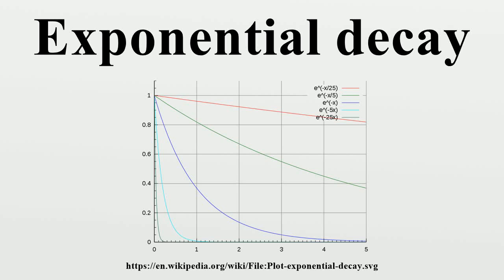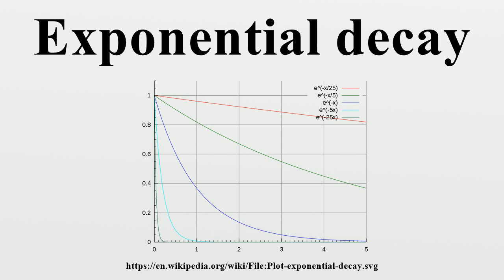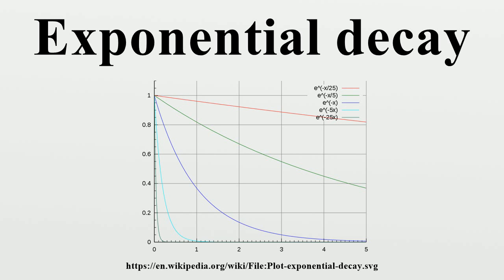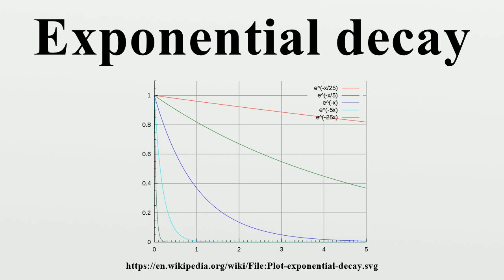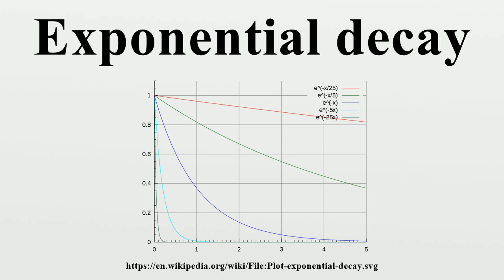Exponential decay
A quantity is subject to exponential decay if it decreases at a rate proportional to its current value.Symbolically, this process can be expressed by the following differential equation, where N is the quantity and λ (lambda) is a positive rate called the exponential decay constant: The solution to this equation (see derivation below) is: Here N(t) is the quantity at time t, and N0 = N(0) is the initial quantity, i.e.

Image-Copyright-Info
Author-Info:   Plot-exponential-decay.png: PeterQ derivative work: Autopilot (talk)

Image-Copyright-Info